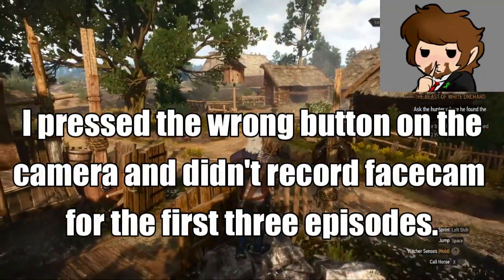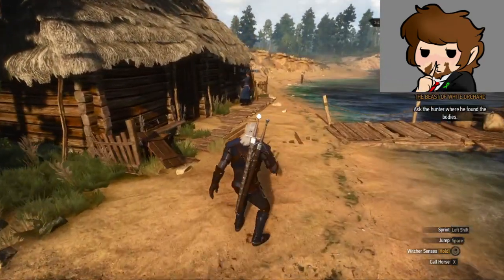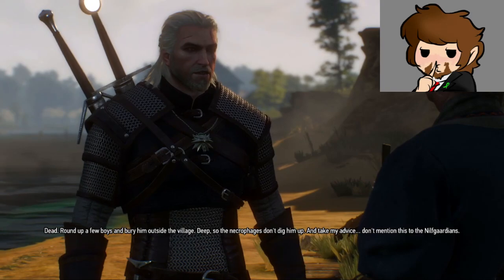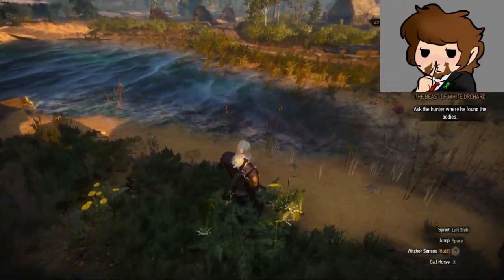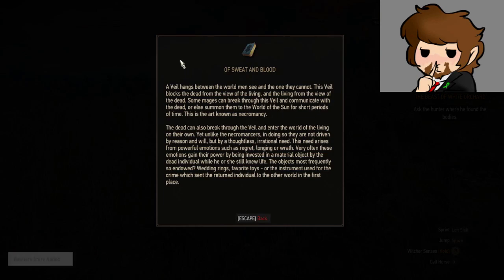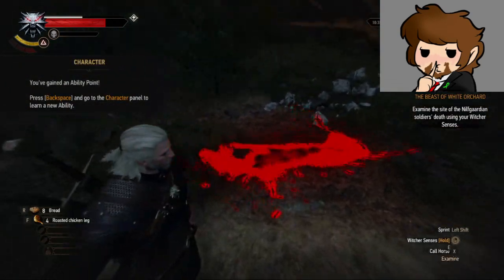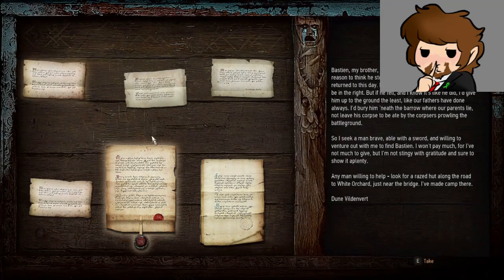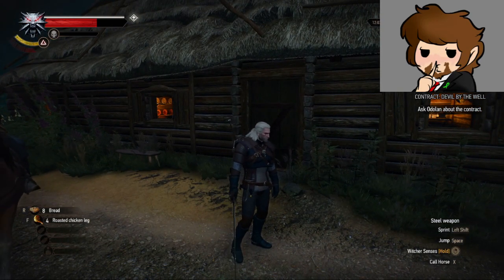MISLAV THE HUNTER - The Witcher 3: Wild Hunt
We finally make some progress in tracking
down this griffin, not that I have been dawdling,
there were other things I wanted to take care of first.